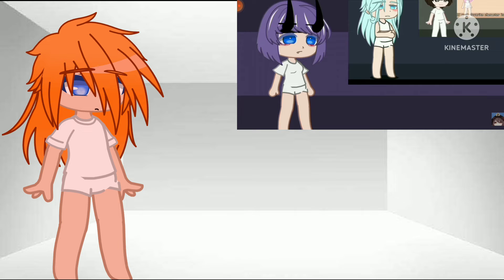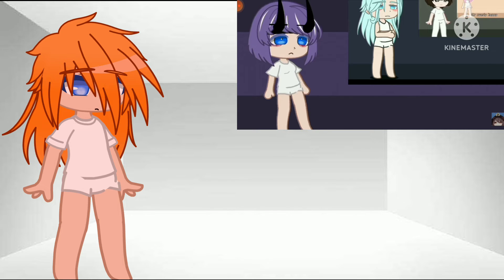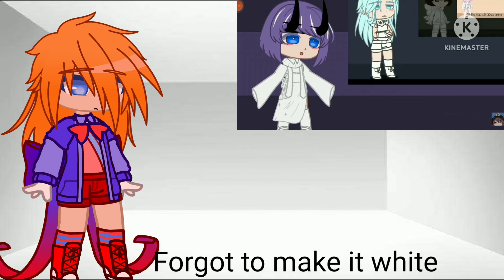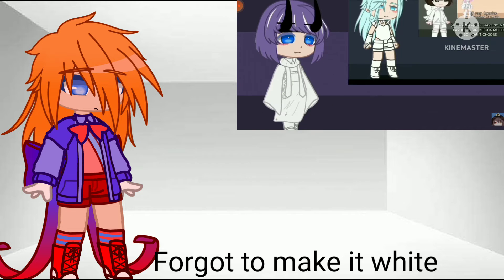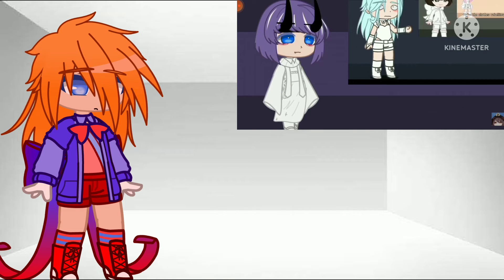Create your anime oc challenge/meme/mine: anime Sonic sessions